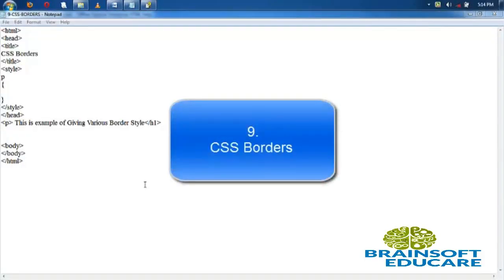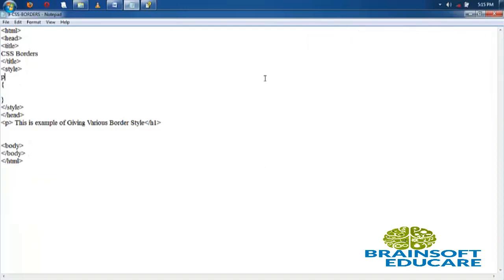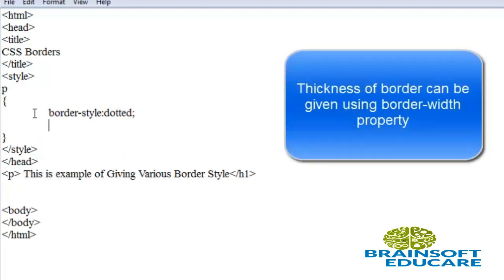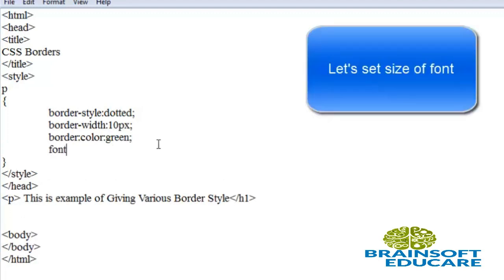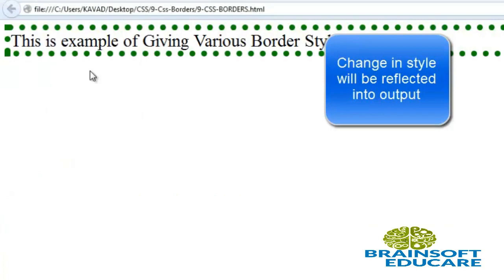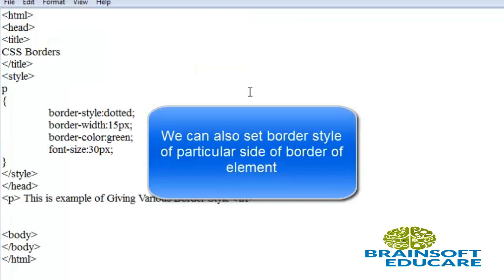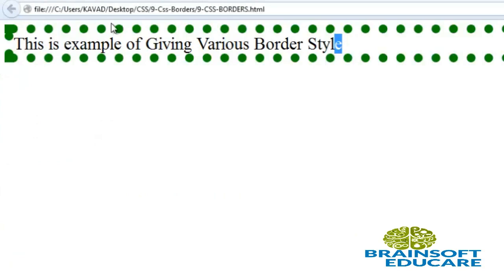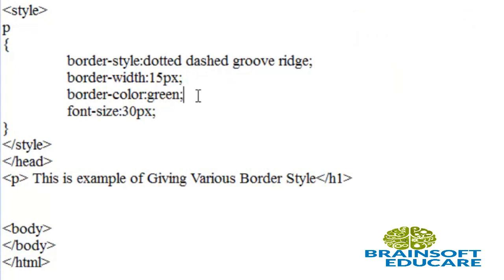Add Borders Using CSS | CSS Complete Course.